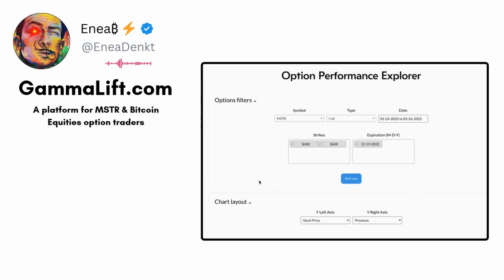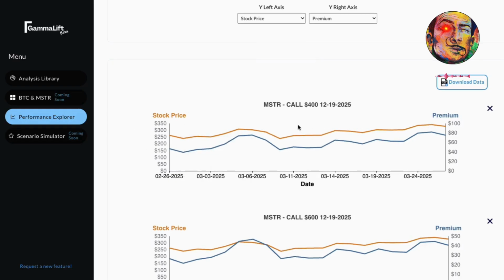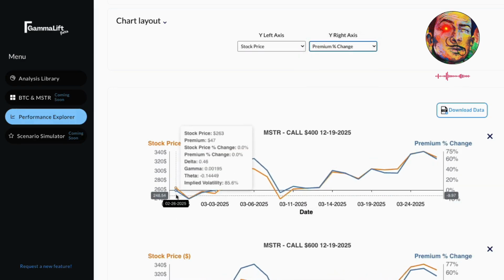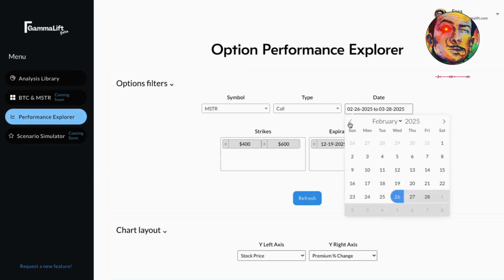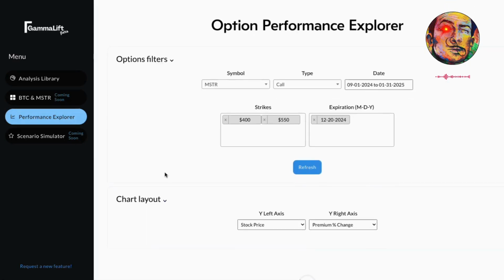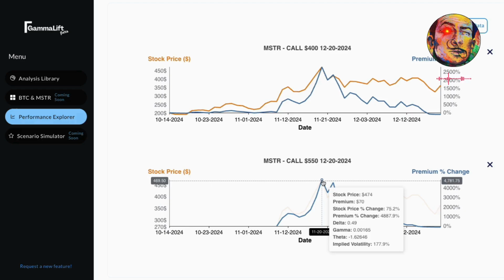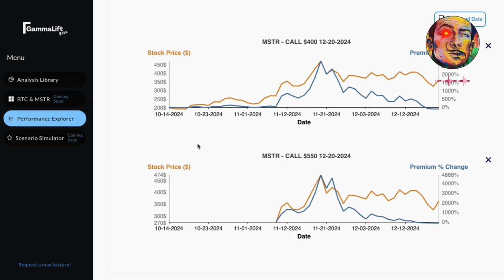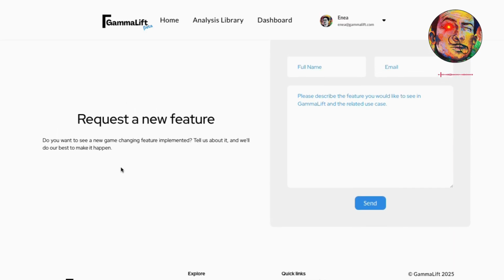GammaLift.com BETA, MSTR & BTC Treasuries Option Data Platform, is LIVE!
Explore MSTR & BTC Treasuries (GME, CEP, IBIT, TSLA) Options Historical Data to validate your own strategies.
Run analysis on past data to spot patterns, and pick entry points or reason about exit points.

Here an intro of GammaLift BETA and short examples on how you can use it to power your game.

In this video:
00:00 Intro: What is GammaLift?
00:23 Using the The Option Performance Explorer
00:47 Use Case: Track multiple options vs. stock price since your entry
01:15 Use Case: Prepare for future price rallies by analyzing past strike behavior
02:45 Analysis Library: Access all video and chart insights